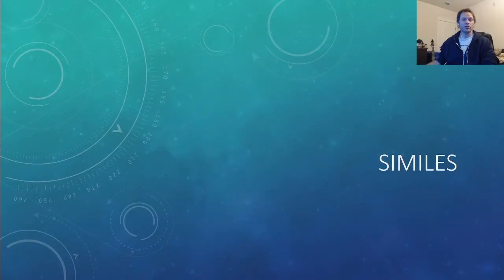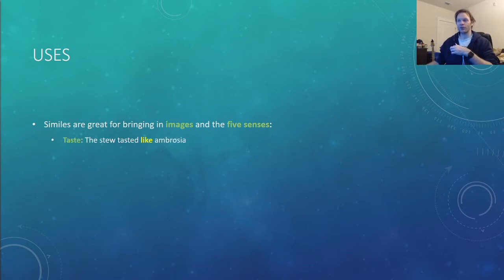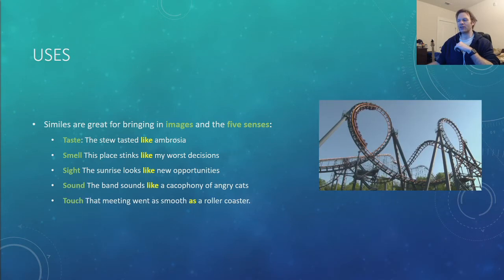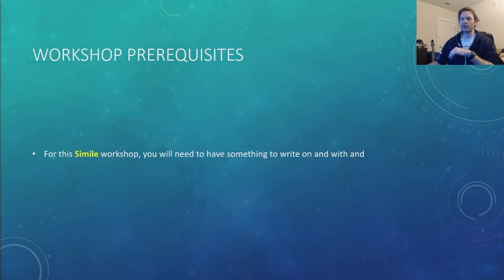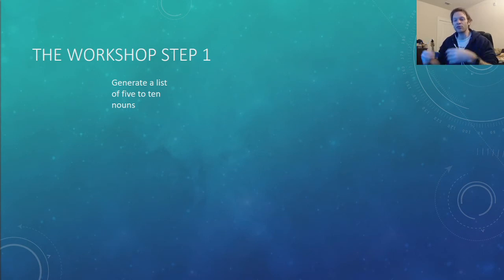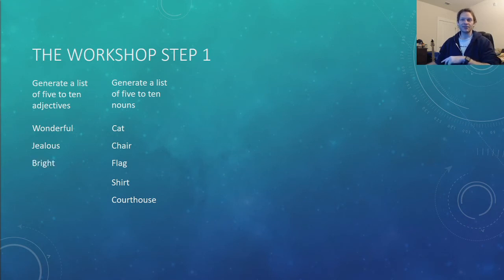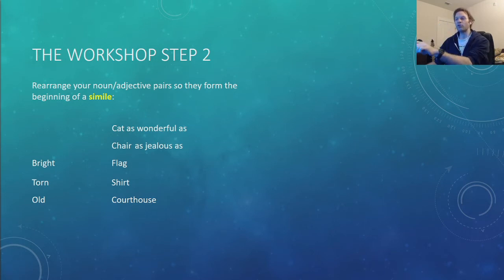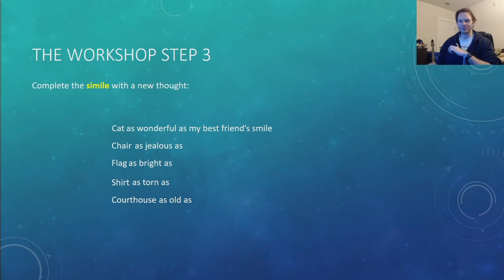Similes Poetry Workshop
A short workshop and brief instruction for the use of Similes in poetry. In this workshop, you will take simple adjective descriptions of nouns and turn them into similes with a focus on image and detail.